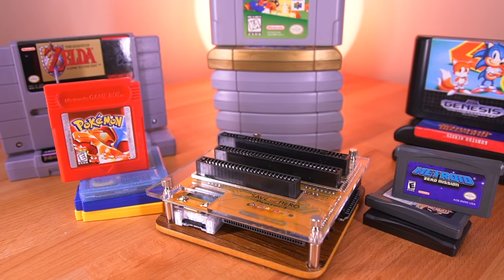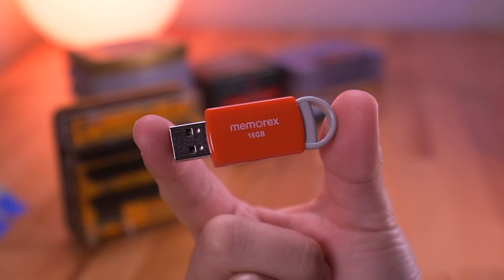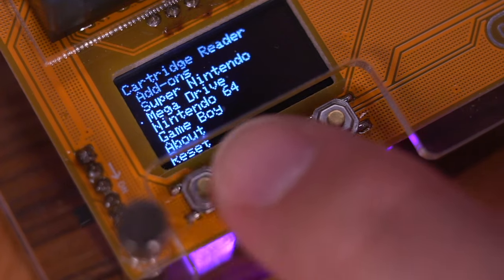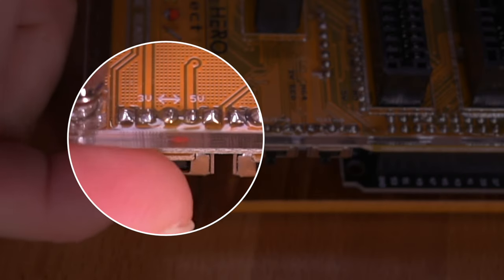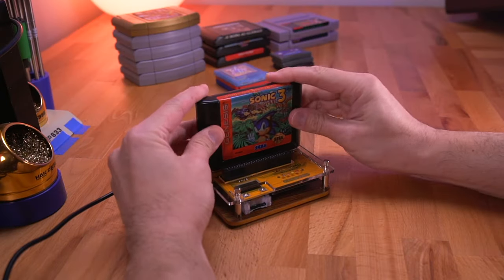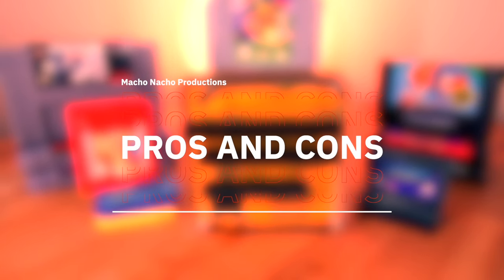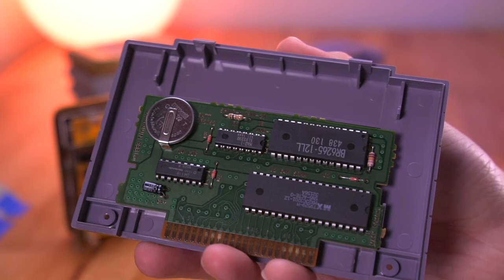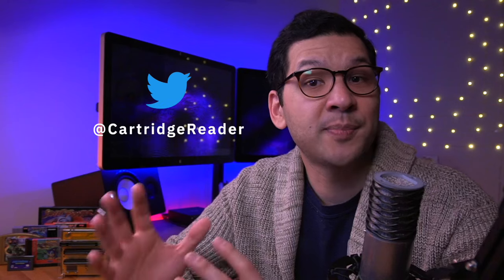Every Retro Game Collector Needs This! The ULTIMATE All-In-One Device to BACKUP Collection!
Every Retro Game Collector Needs This!  The All-In-One Device I've Been Waiting For!

PLEASE NOTE:  When I made the video I was under the impression that Sanni initiated the Kickstarter.  It has been brought to my attention that Sanni was not involved with the Kickstarter campaign but rather the Kickstarter campaign leveraged Sanni's work which is open-source.  I spoke with the Kickstarter creator over discord assuming it was Sanni.  Apologies for not getting this right in the video.

For those interested Sanni's Github for the cart reader can be found

This is the Cart Reader from the Save The Hero Project.  This is capable of reading and backing up ROM and save files from your original retro cartridge based games.  This works for the Nintendo Game Boy, Game Boy Color, Game Boy Advance,  Super Nintendo, Nintendo 64 and the Sega Genesis.  This is an open-source project that will get better with time and support more cartridge based consoles in the future!

► So here's what you will find in this video:
► 0:00  Intro
► 2:14  Overview of the Cartridge Reader
► 4:24  Quick Tutorial on How to Operate
► 8:15  Pros and Cons
► 11:10  Overall Thoughts

○ eBay (It’s where I buy a lot of the consoles I mod!)

○ Sendico (I use Sendico to get great deals on Retro Consoles directly from Japan!)